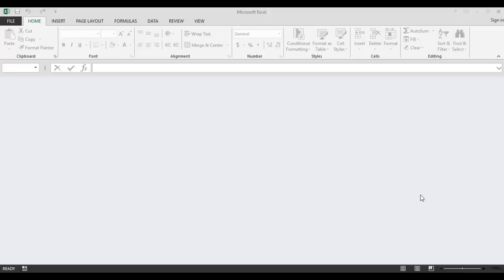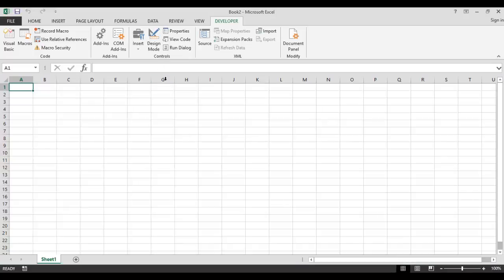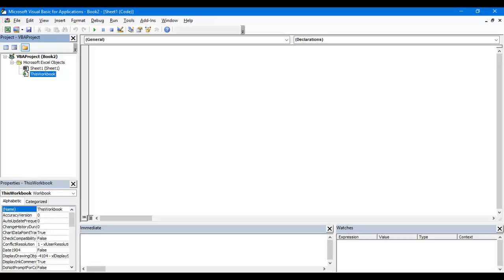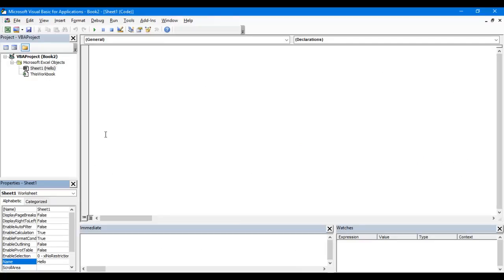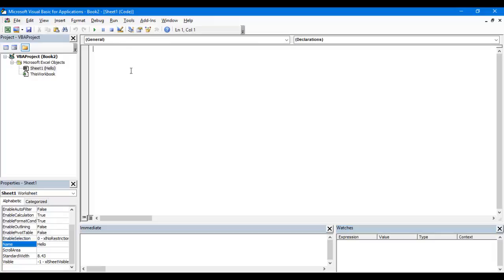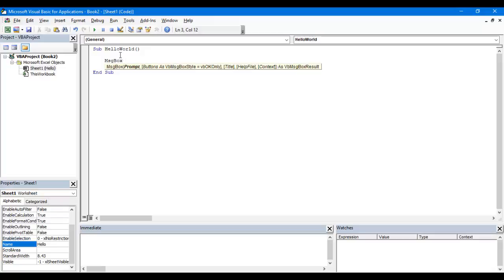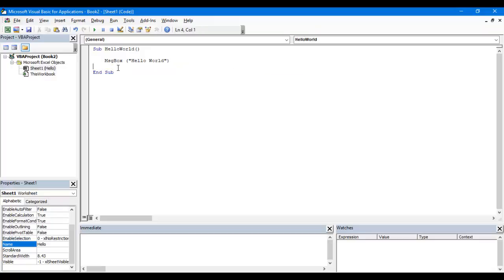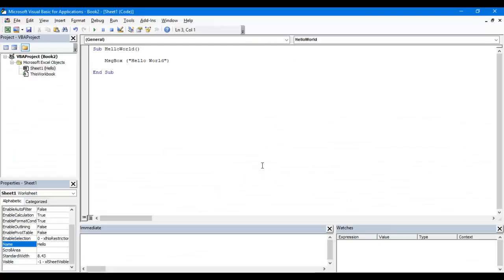VBA Tutorial - Overview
This video will explain how to view VBA Editor in excel and write a basic program "Hello World"